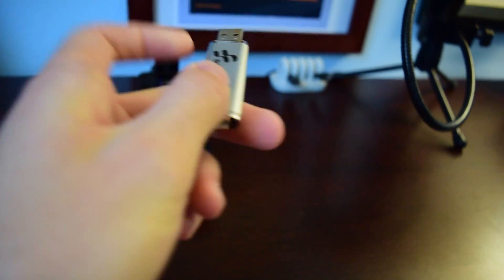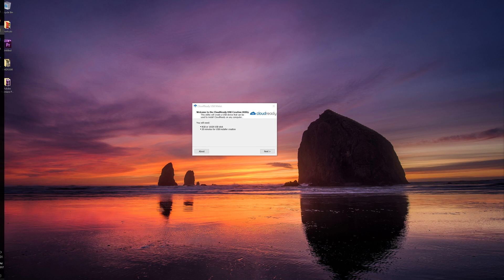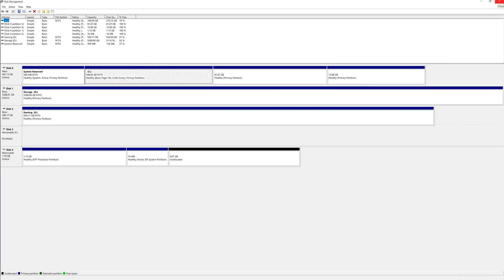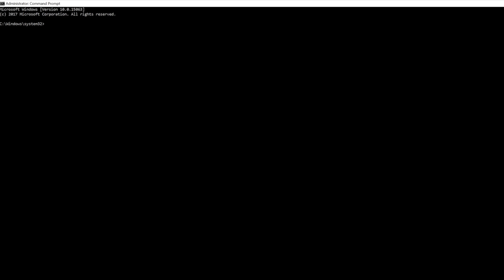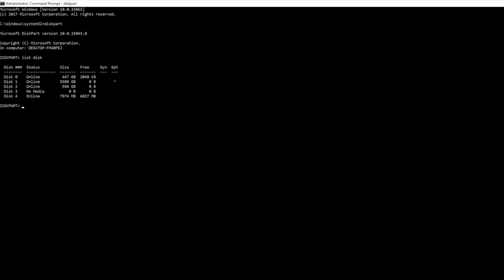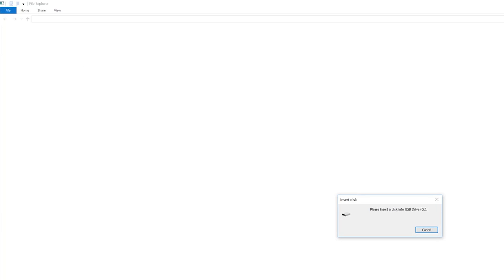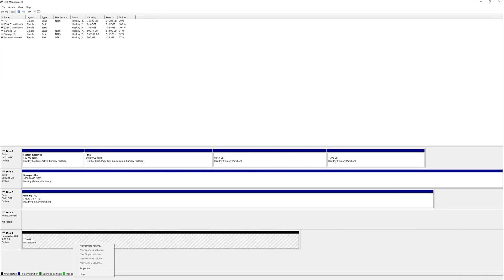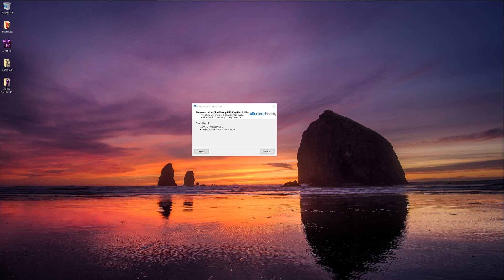Software Sunday EP16: Reset USB Device Storage Capacity Using Diskpart (Flash drives, HDD, SD Cards)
What do you do when a program works some sort of VODO partitioning magic on your storage device that makes it appear as a lower capacity device on your computer?  You could use the built in disk management tool in Windows to attempt to re-partition the device but sometimes even that fails.  Disk part is a powerful tool that can reset your drive back to a clean slate with just a few commands.  Today I am going to show you how to use disk part to reset a storage device back to its factory capacity.

Support us!